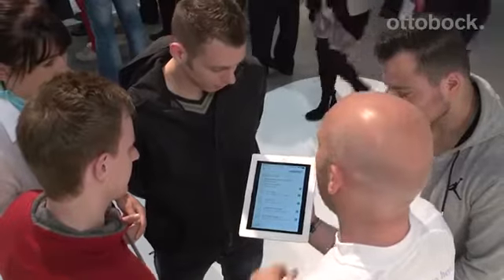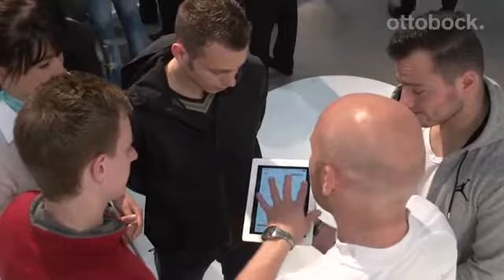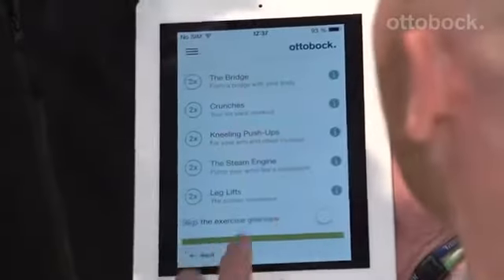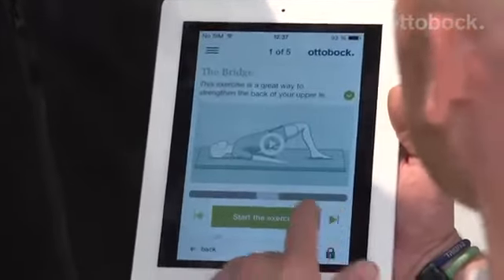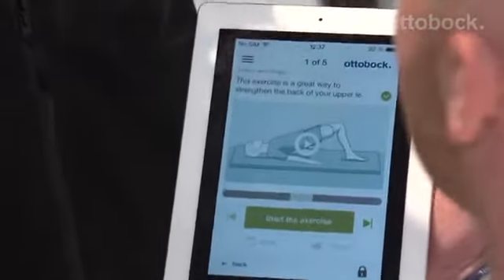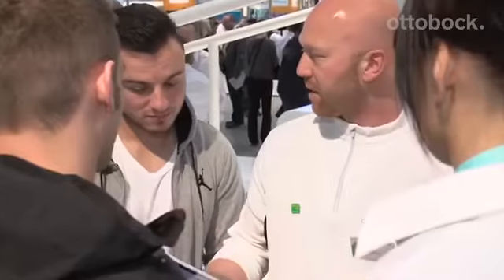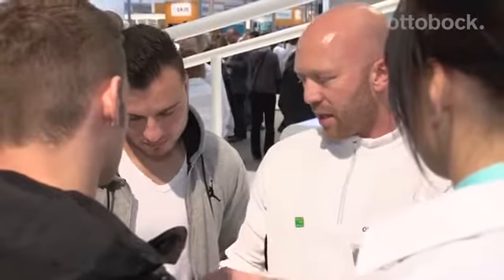New App for Lower Limb Prosthesis Users!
Earlier this month Ottobock, a prosthetics company Minneapolis, MN, released a smartphone app, "Fitness for Amputees," offering simple exercise plans to help lower-limb prosthesis users stay healthy, increase balance, and maximize mobility. It's a free, self-managed, workout regimen that was developed by physical and occupational therapists.

The workout itself consists of two sets, one focusing on classic exercises, as if there wasn't a prosthesis, and the second more geared towards increasing balance, mobility, and control with the prosthesis. The app has varying levels of difficulty, and has an intuitive design making it easy to use. Currently it's available for the iPhone and iPad, but not android devices.